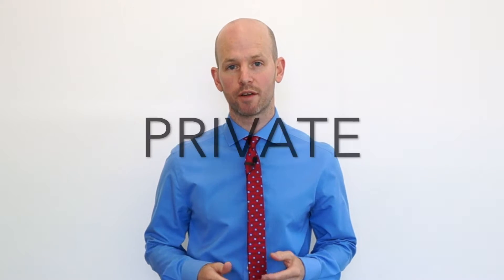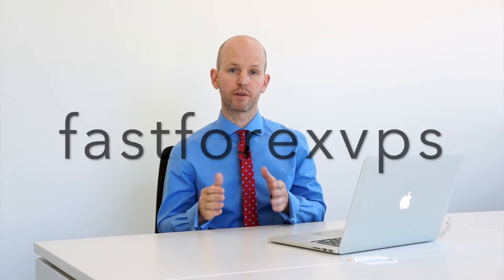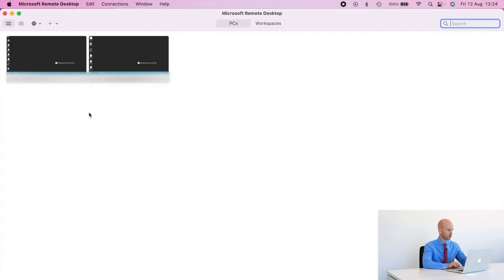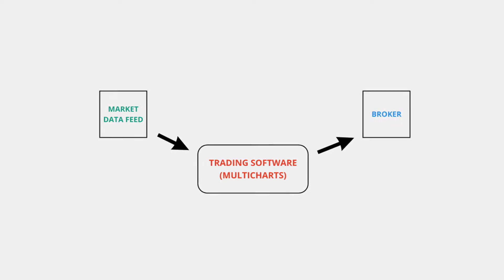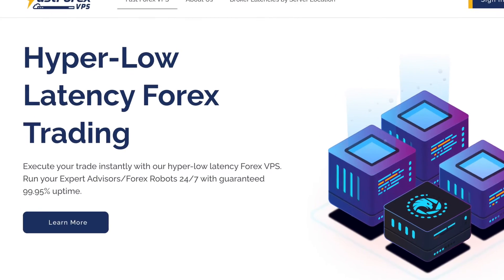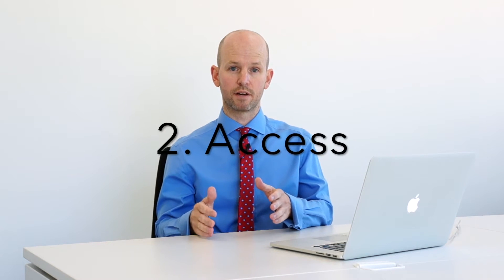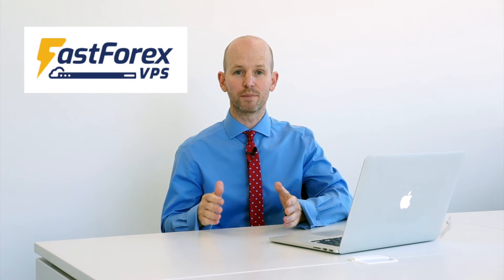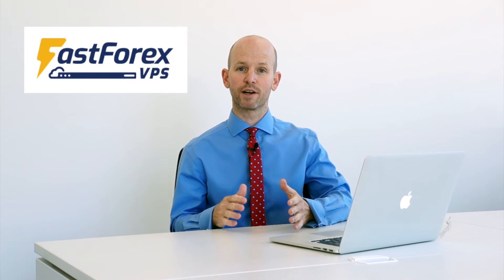How to Use a VPS for Forex Trading (Virtual Private Server)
In this video I talk about using VPS's or Virtual Private Servers for Trading to help you decide whether you need one too.

I discuss what a VPS is, the benefits of using a VPS, how to access a VPS then recommend a VPS provider.  And finally an alternative to a VPS.

DOWNLOAD FREE "ULTIMATE BEGINNER'S GUIDE TO AUTOMATED TRADING" TO GET STARTED MAKING MONEY WITH ALGORITHMS TODAY

FREE TRADING STRATEGY:  How to make consistent profits trading FOREX